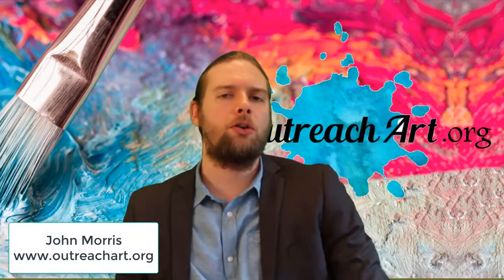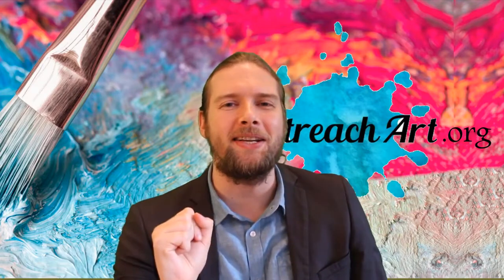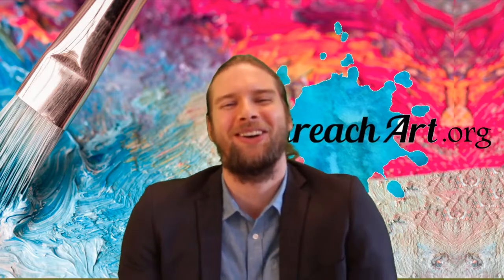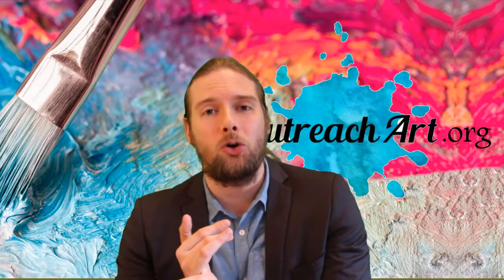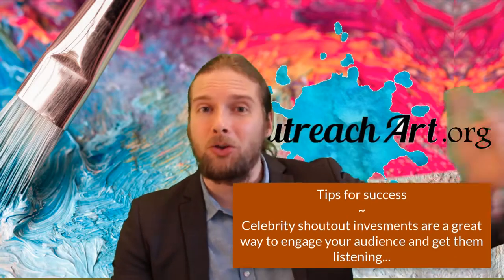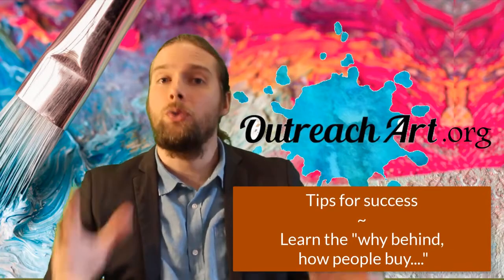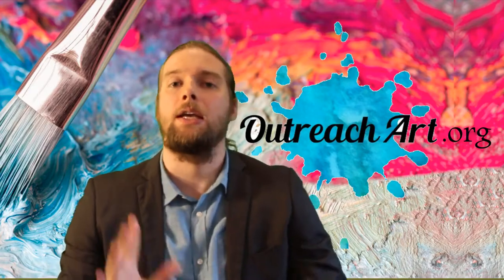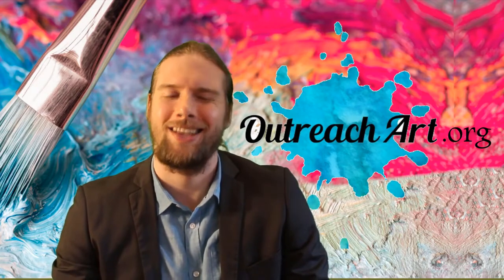What Art Sells - Types of subjects and mediums that sell the best.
In this video, I explain how to balance commercial needs with creating the sort of art you love. I cover the subjects that sell best, the places that certain subjects sell well in, and the difference in the value of different art mediums. Whether you are a sculptor, crafter, or 2d artist you will find advice on the types of artwork that sell the best.

Learn art tips and tricks here plus practical skills and business and social media training especially for artists and crafters.